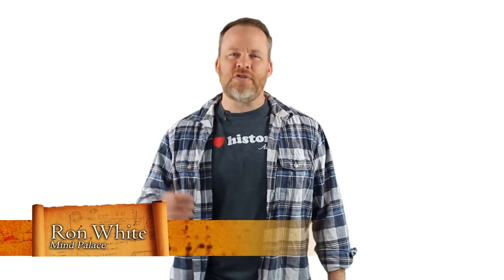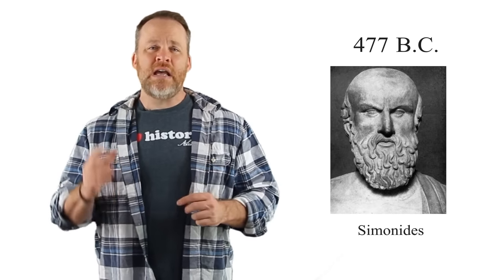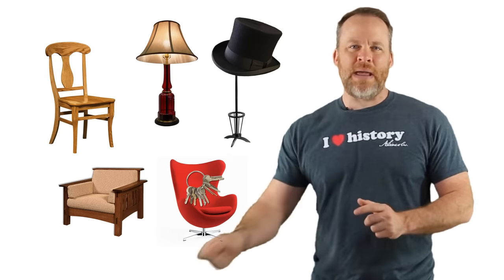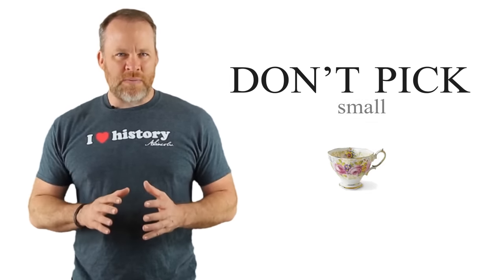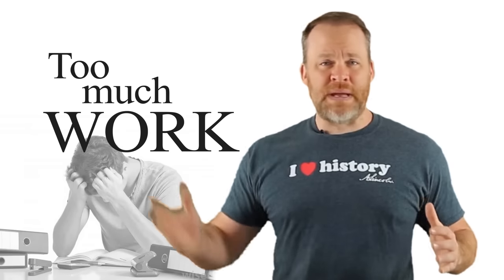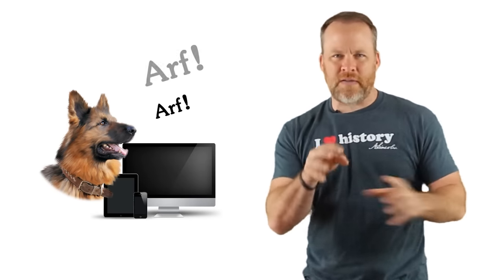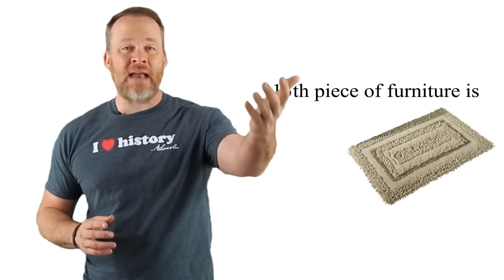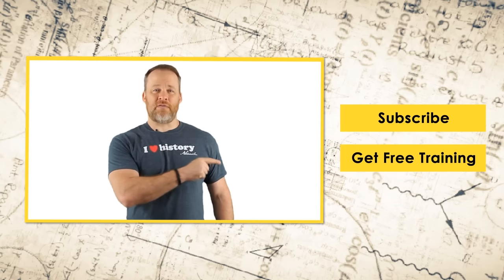How to Memorize Fast and Easily // Mind Palace: Build a Memory Palace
Get memory training tips at link above now

Get your free training to build your own mind palace

 and start memorizing everything you want and need!

I have been teaching memory training seminars for years and this Mind Palace technique is without question my best memory training tip!

Sherlock Holmes used the Mind Palace in his stories. It is also referred to as the Memory Palace. Whether you call it the Mind Palace or the Memory Palace it is one of the most trusted memory techniques of top memory experts around the world. Although it was referenced in Sherlock Holmes books it actually dates back as far as 2500 years ago.

The core of the Mind Palace technique is that you use rooms in your head to store whatever it is that you want to memorize. It is an amazing memory training tool.

 For example look around your room right now and number 5 pieces of furniture. Then you have 5 words to memorize: water, dog, sand, paper and cloud. On the first piece of furniture you may imagine water pouring down, a dog barking at the number two piece of furniture, a sand castle on the next, stacks of paper on the next and a cloud covering the 5th one. Then to recall the words you simply go back in your mind an look at each piece of furniture.

This method is known as the Mind Palace or Memory Palace and some have called it the Roman Room (because the Romans were the first to use it).

You can use the Mind Palace to give speeches without notes, memorize lines, memorize schoolwork, memorize chapters of books and just about anything. I used it to set the record for the fastest to memorize a deck of cards in the USA.

Of all my how to memorize techniques the Mind Palace is without question my favorite. I have about 1300 items in my Mind Palace (no not all in my home. I used 30-40 different locations)

So if you are looking for my best memory training tip this is definitely it.

You can always learn more about the method of Loci and the mind palace